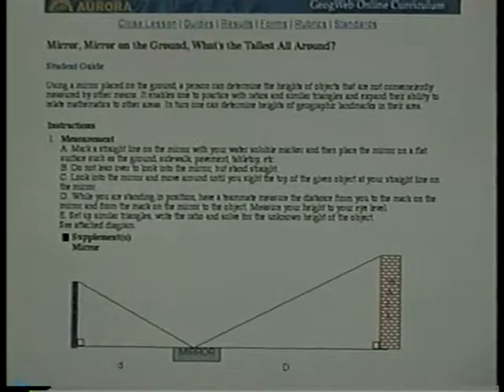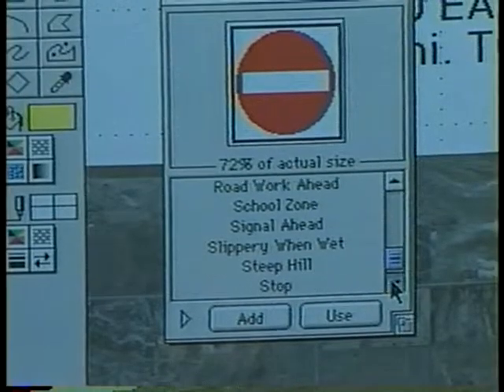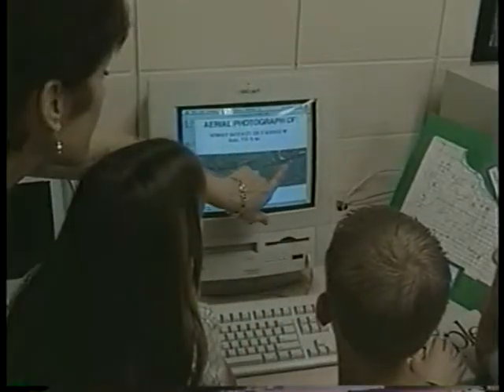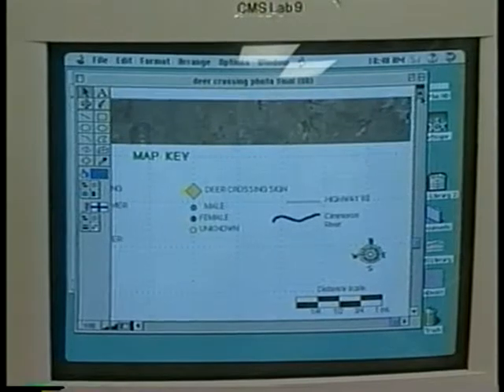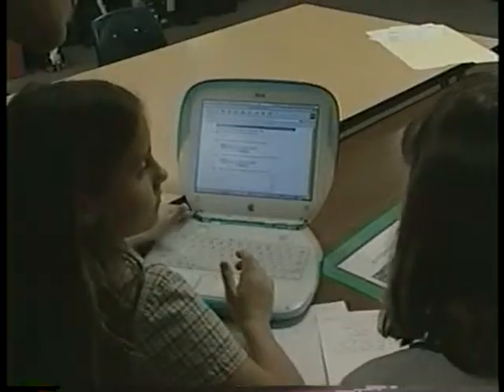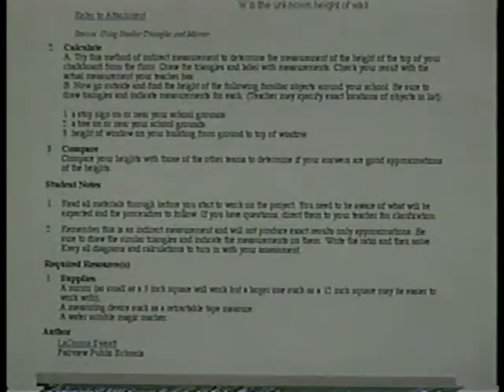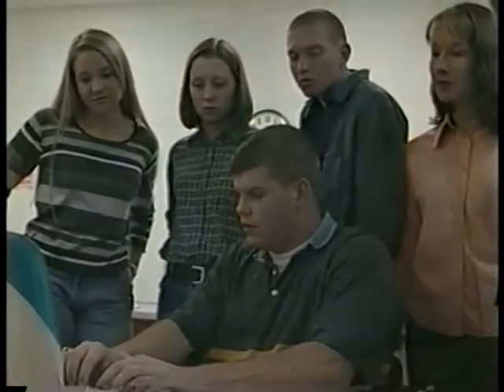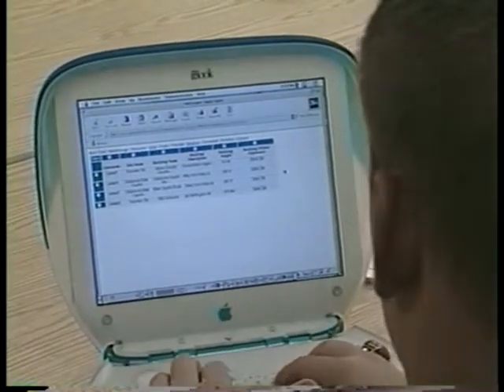ALCA Vision put into Practice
Discover how the vision of Aurora manifests itself within one's community and across communities.